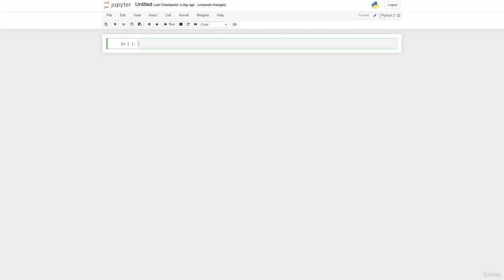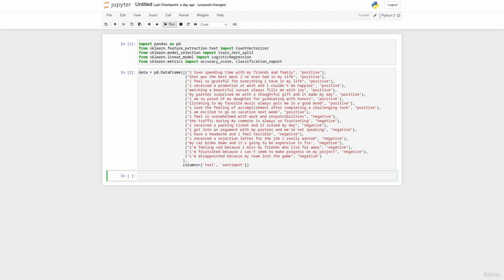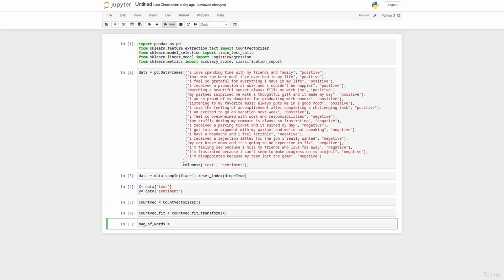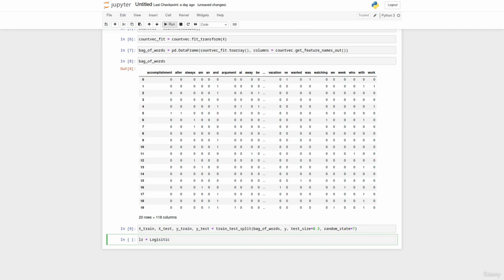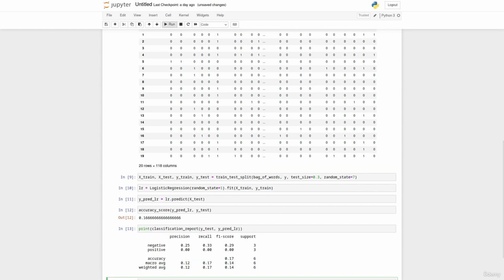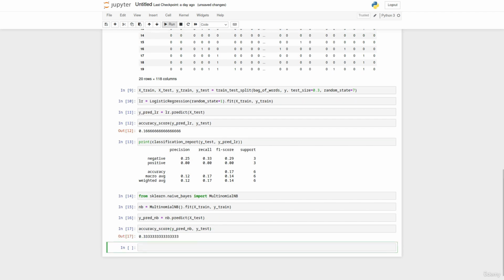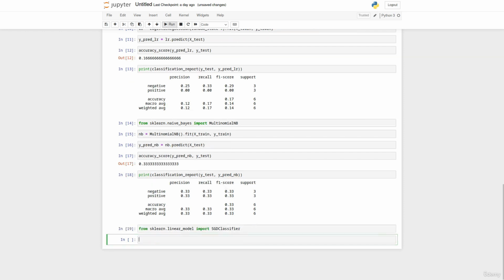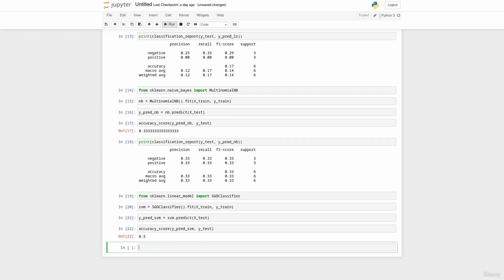STOP Making These Common Mistakes With Your Text Classifier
🚀 Want to build your own AI-powered text classifier? In this video, we guide you through the process of creating a Text Classification model using Natural Language Processing (NLP) and Machine Learning.

🔍 What you'll learn:
✅ What is Text Classification?
✅ Preprocessing text data for classification
✅ Machine Learning vs. Deep Learning approaches
✅ Hands-on example: Build a Text Classifier in Python

💡 Perfect for: Data scientists, AI enthusiasts, and developers looking to master NLP techniques!

📢 Practice file: [Insert Google Drive link]